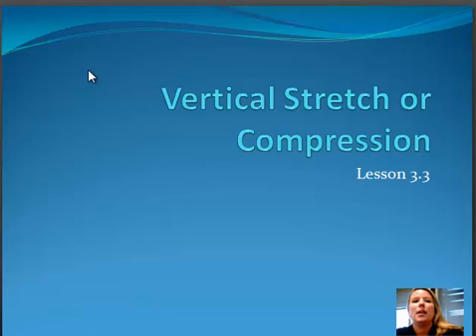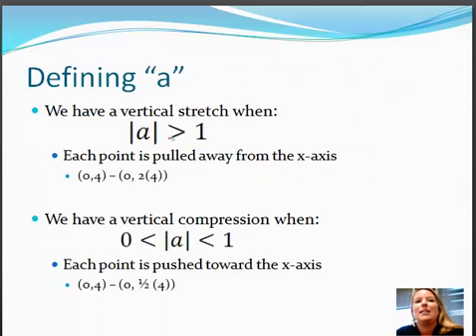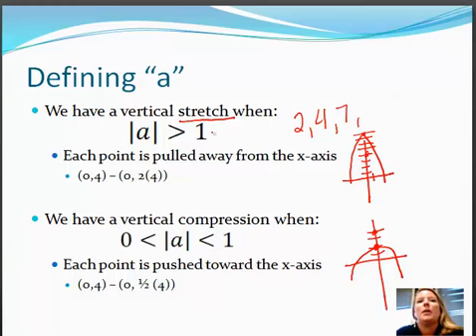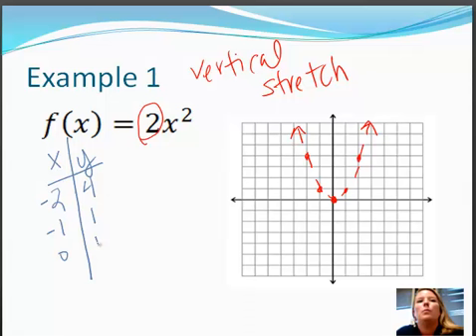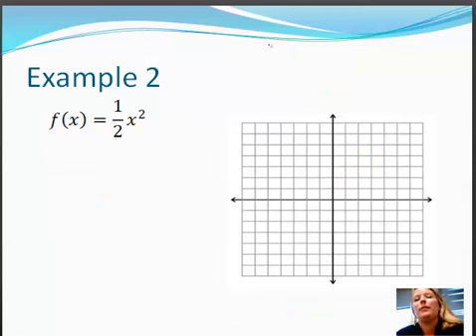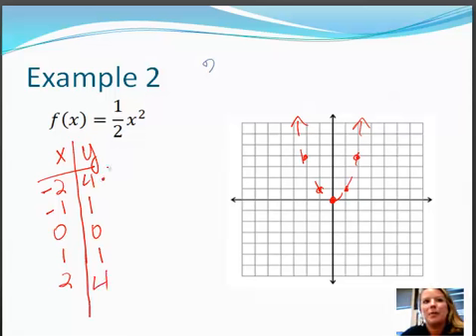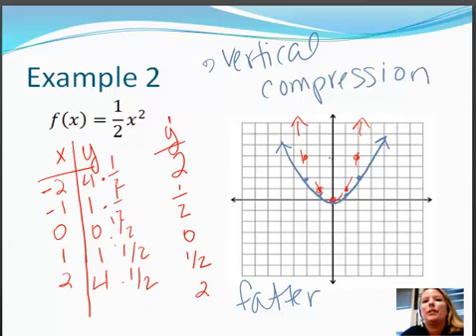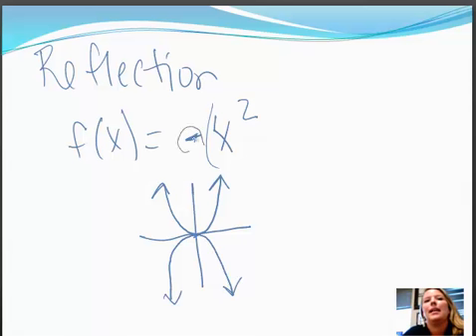Lesson 3.3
Vertical Stretch-Compression